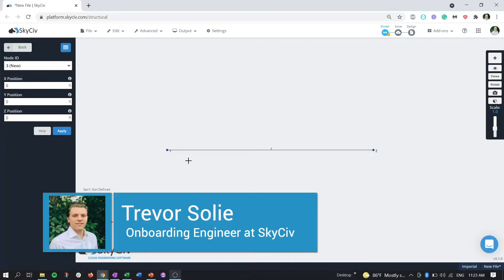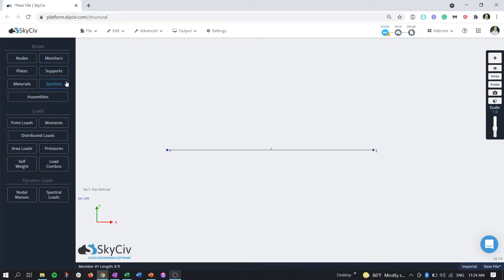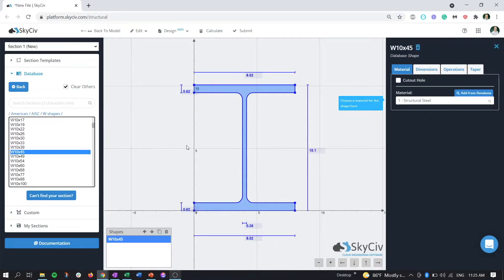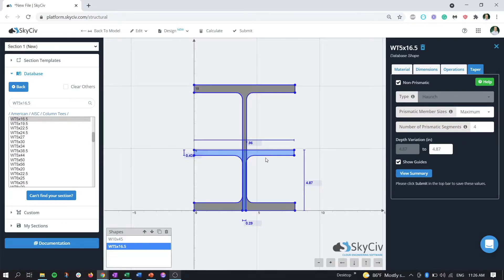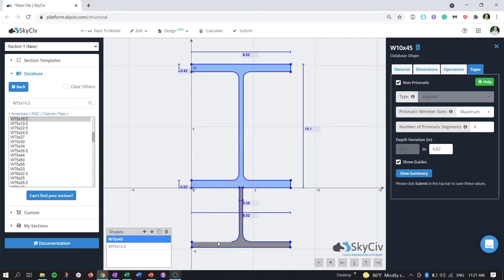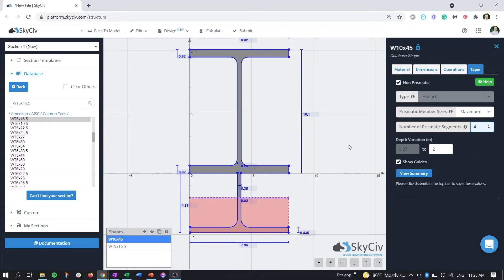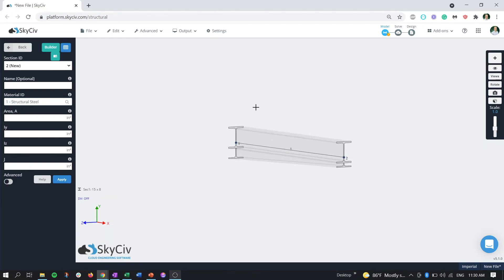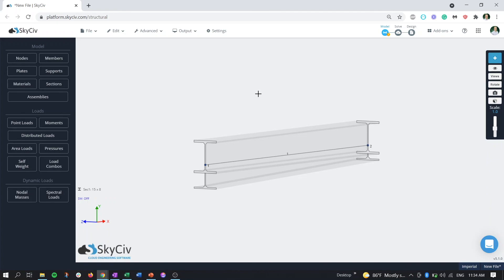How to Model a Haunch in Structural 3D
This week, Trevor will show you how to model a haunch and use it in SkyCiv Structural 3D. This is the second video of a two-part series. In the first video, Trevor introduces Tapered Members in the Section Builder module, if you haven't watched it, check it out

SkyCiv Section Builder is a comprehensive web-based section analysis software to analyse geometric, bending, shear and torsion properties as well as reinforced concrete design.